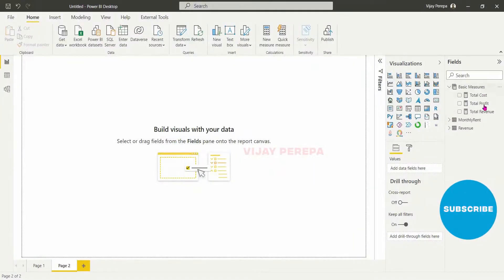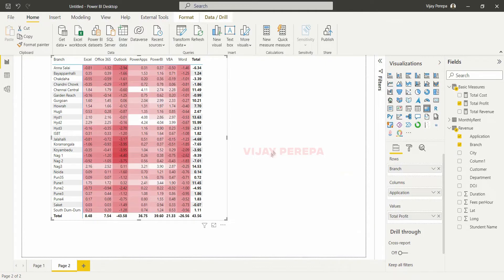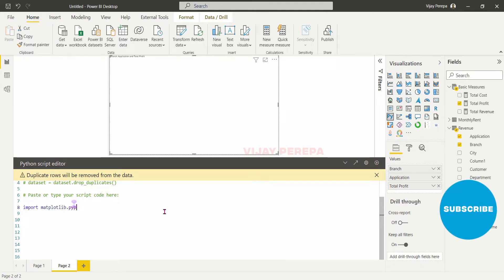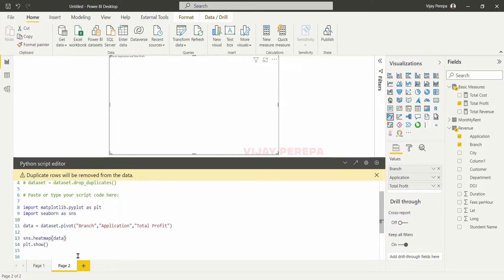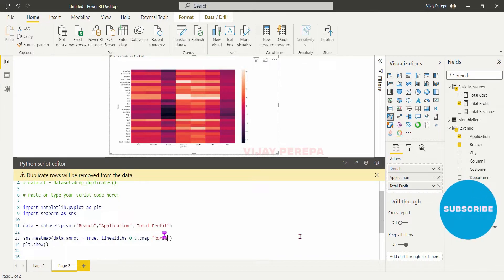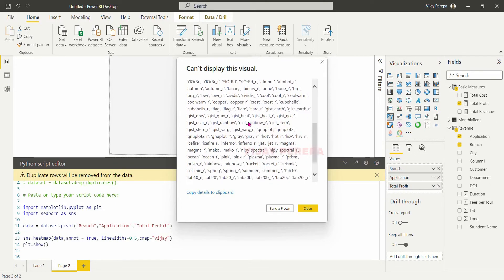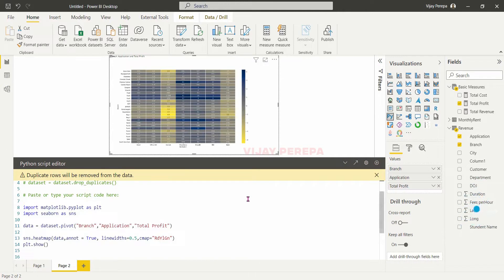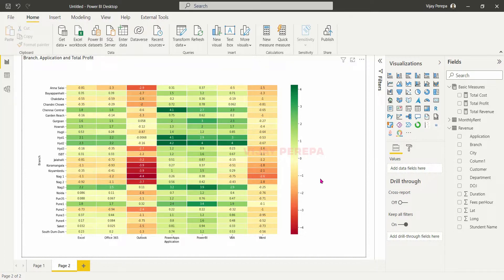Power BI || Python || Seaborn || Heatmap || Custom Visuals in Power BI 1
You can create custom visuals in Power BI Desktop / Service by using Python packages very easily . In this video you find the similarity of Excel and Power BI Conditional formatting (explained in the video) to make it easy to understand.

Current series of videos mainly focused on seaborn and matplotlib to create  various custom visuals in Power BI. This is video - 1. Many more to come!

Power BI supports the following packages of Python
The list and respective website given below :